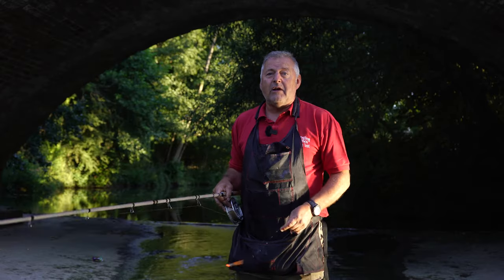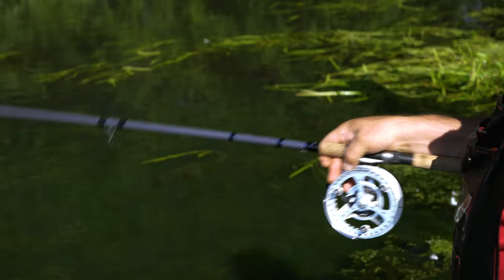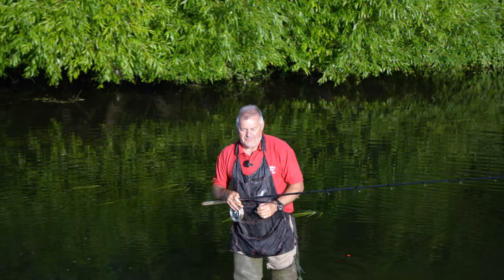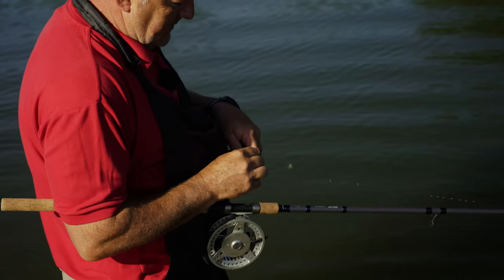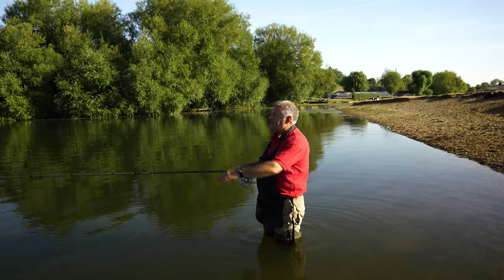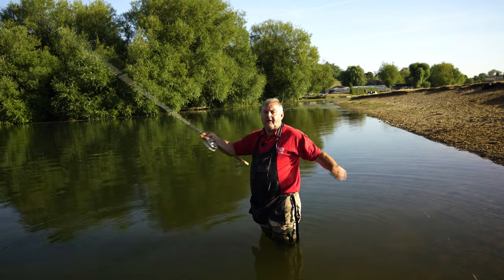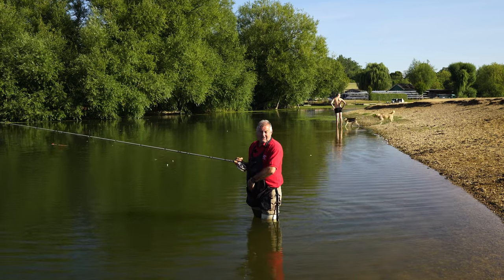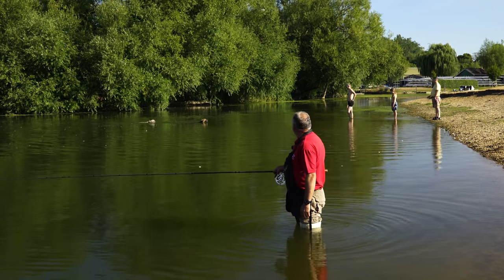The tackle and tactic you need for fishing on small rivers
Mark takes to the river at Wolvercote Mill Stream for a morning of float fishing. Armed with Shakespeare's NEW 14ft float rod, will he be able to tempt the resident perch, roach and dace before the swimmers descend?